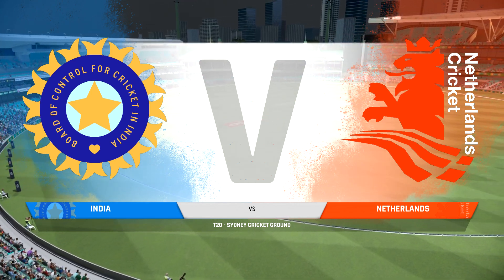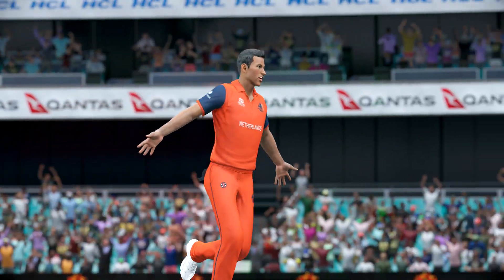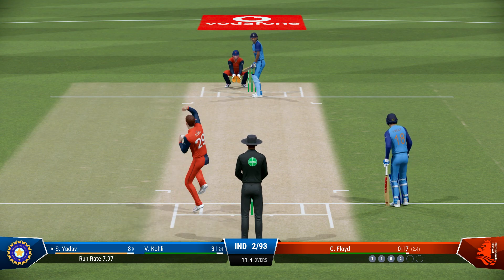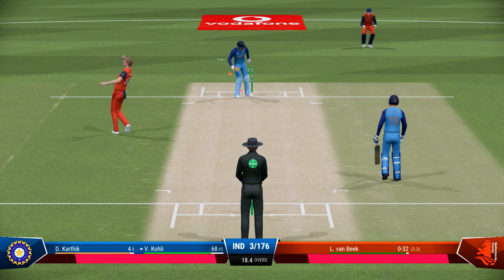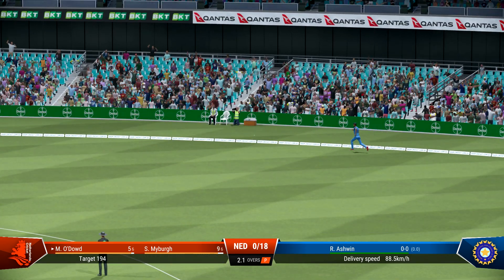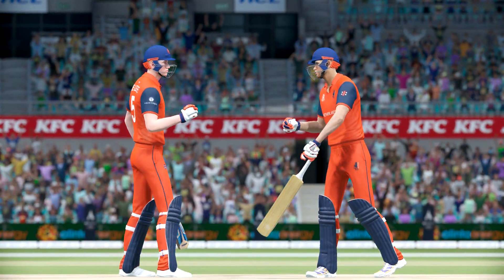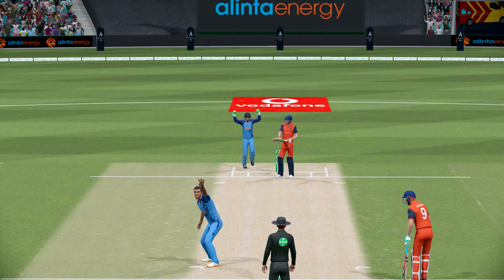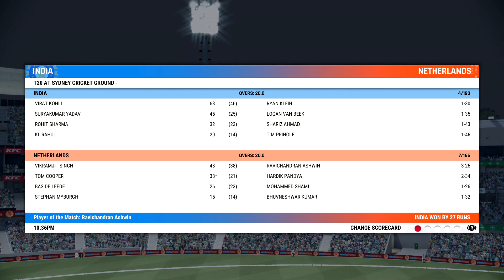India vs Netherlands T20 World Cup 11th Match 2022 - Cricket 22 Gameplay 1080P 60FPS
This is not a real Cricket it's a video Game.

Cricket 22 is a 2021 cricket video game developed by Big Ant Studios and published by Nacon. It is the official video game of the 2021–22 Ashes series of cricket matches, and the sequel to the 2019 game Cricket 19. It released on the 2 December 2021 as a curtain-raiser prior to the start of the 2021–22 Ashes series which is scheduled to be held in Australia in December 2021. The Nintendo Switch version of the game is expected to be released in January 2022.

Save Your Next Generation Invest Now !!!

Get FREE Stock When You Sign Up !

Invest Now With Robinhood! 🤑🤑🤑🤑

Join Robinhood with my link and we'll both pick our own free stock 🤝